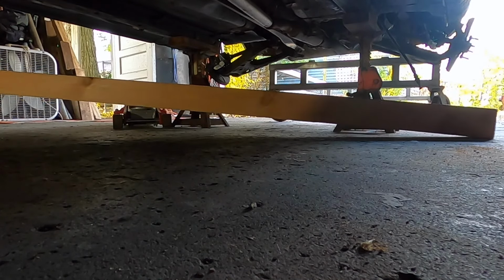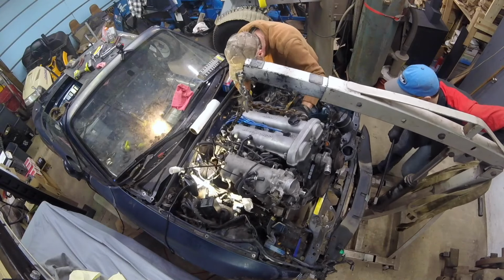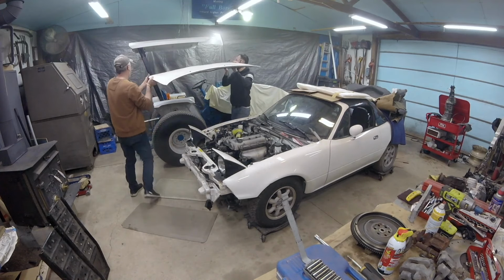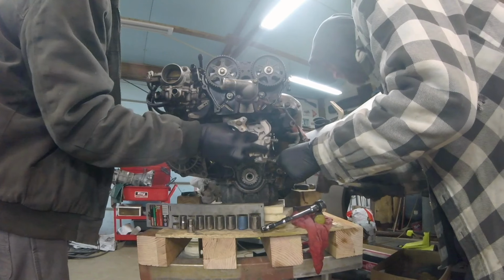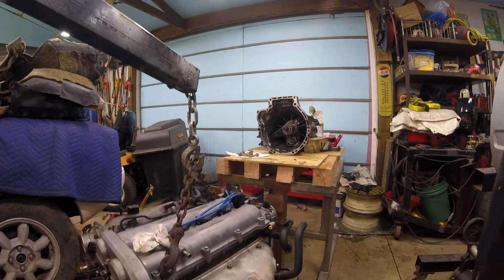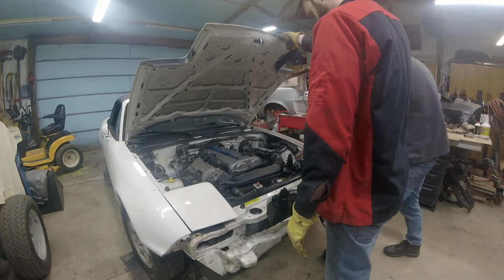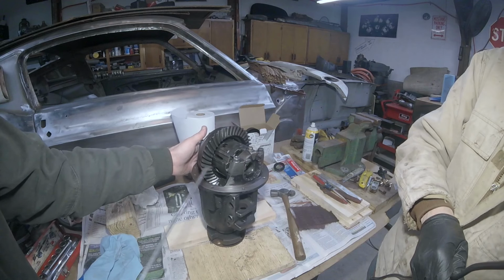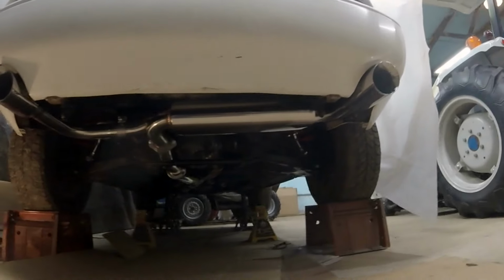Mazda Miata "Daisy" Project Car Saved and Finished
Saving a 1996 Mazda Miata project car and getting it back on the road.